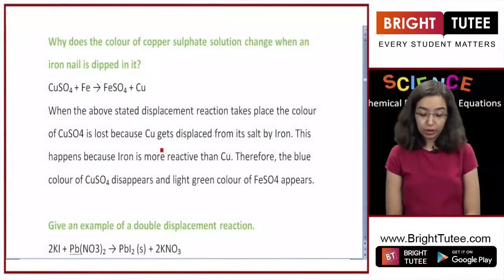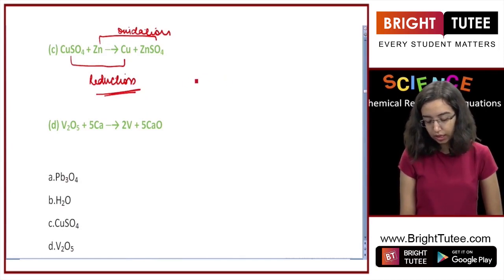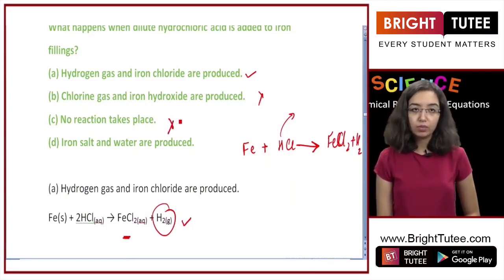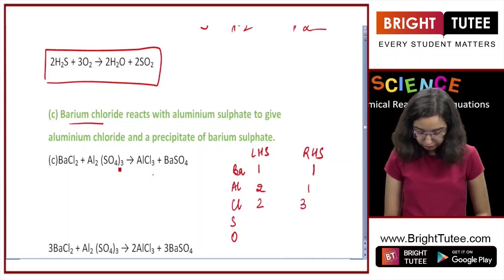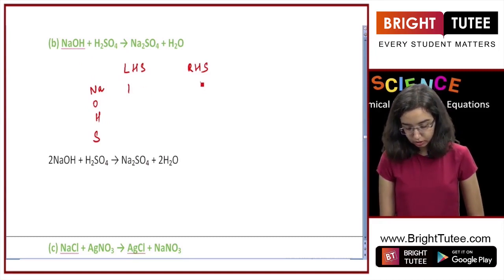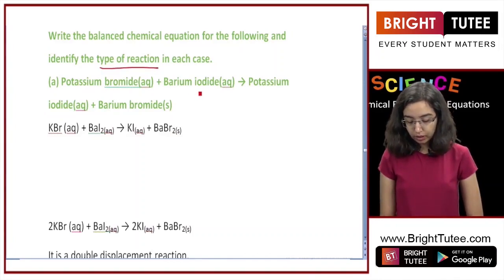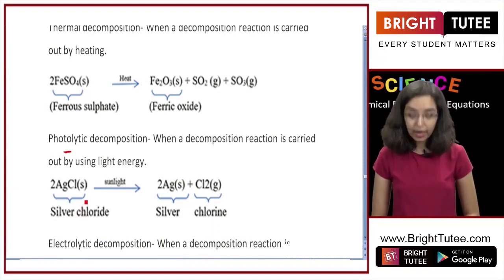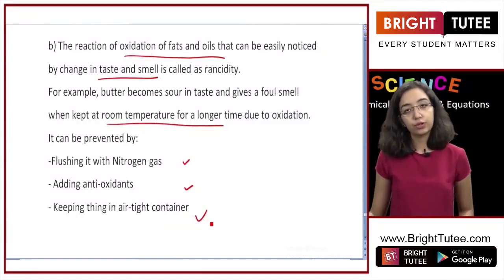1 3 Oxidation Reduction Reactions in Everyday Life Part 3